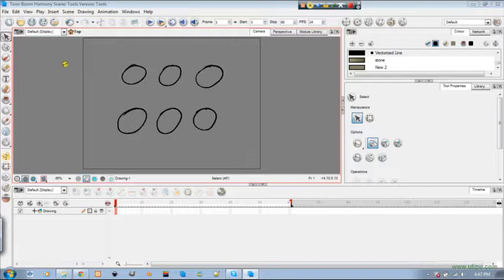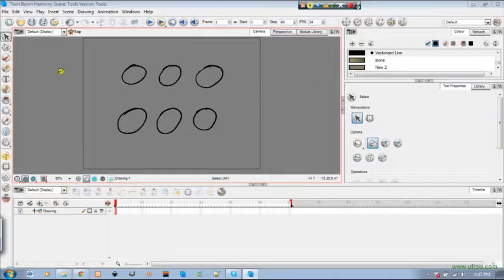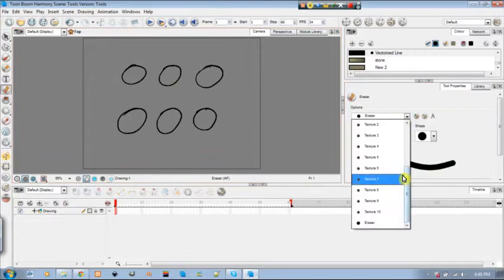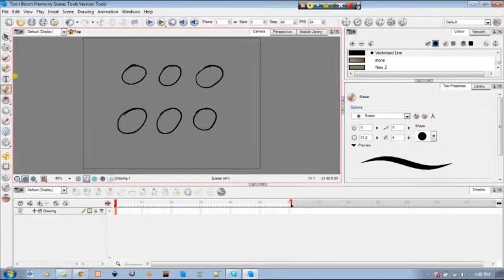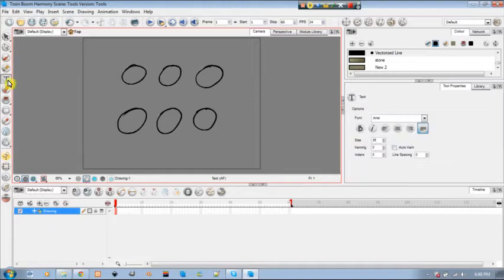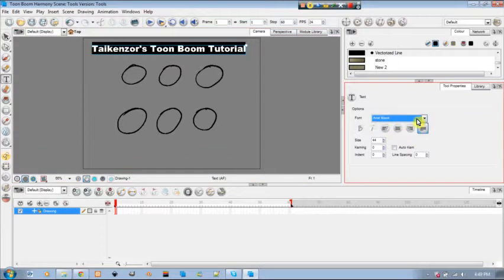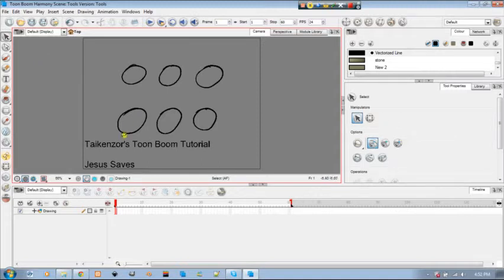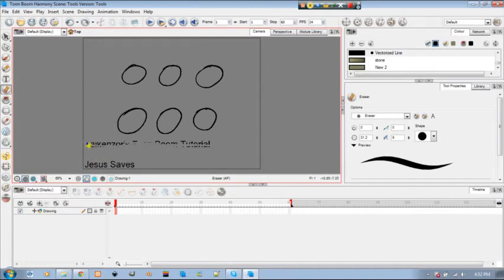ToonBoom Harmony 7.8: Tutorial 005: Eraser Tool and Text Tool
Well this is the shortest video so far. Just a brief on the text tool as well as the eraser

Summary:

- Eraser Tool
-Text Tool
- Convert text to regular drawings